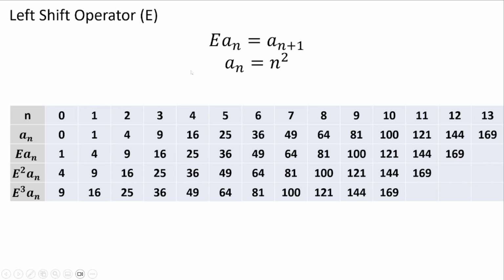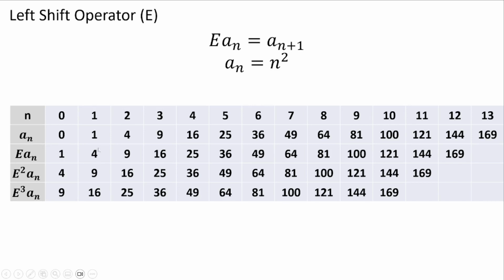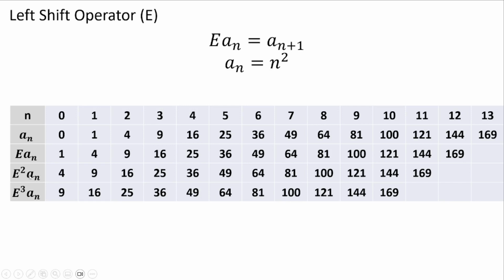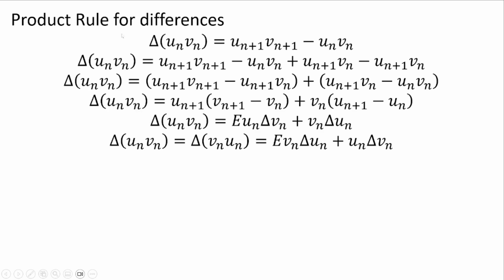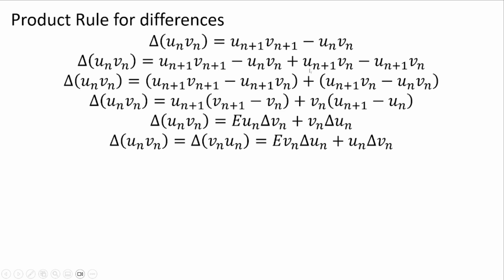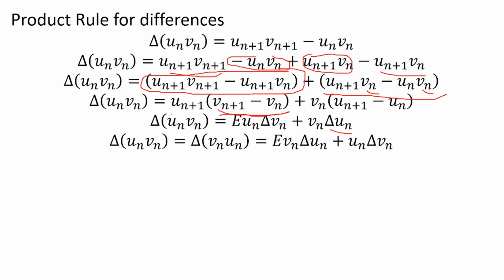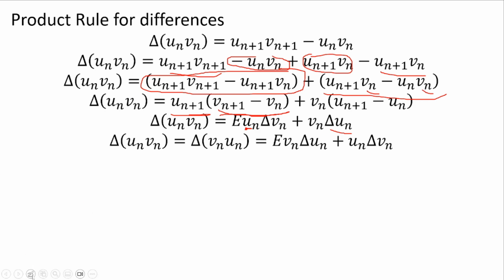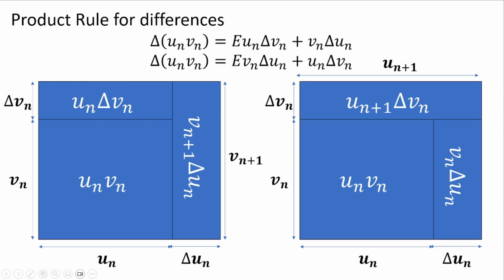introduction to discrete calculus part 3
this is an introductory video to the subject of discrete calculus which is another version of calculus that is not so common but have a lot of applications